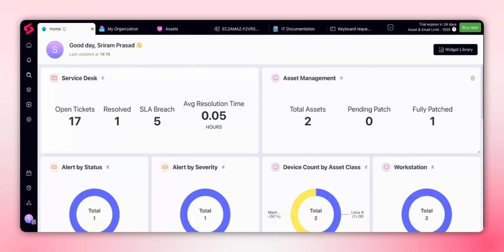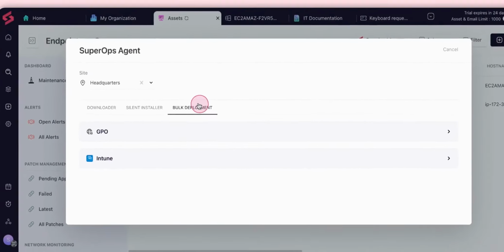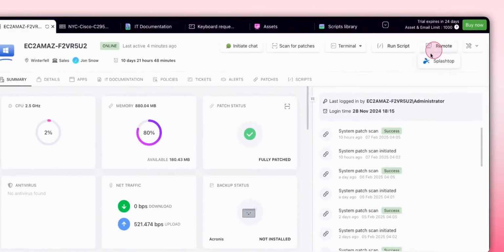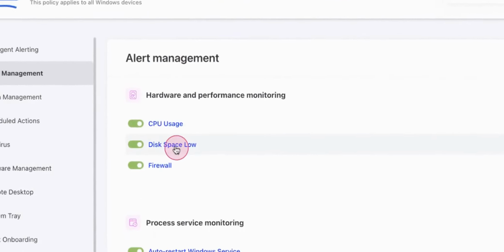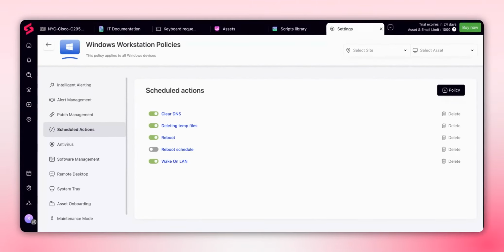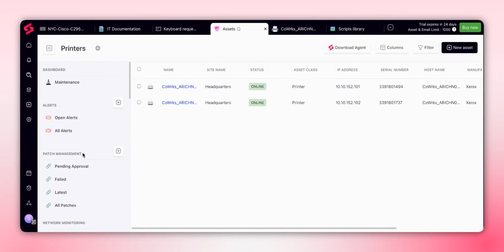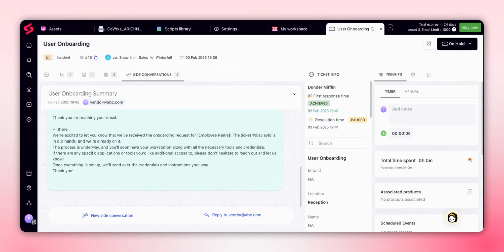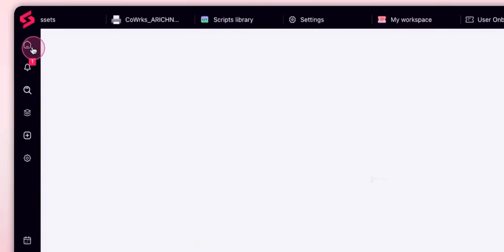SuperOps IT Management Platform Demo: Streamline Your IT Operations (Old Version)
Take a tour of SuperOps, the all-in-one IT management platform designed to simplify and automate your IT operations. In this demo video, we'll walk you through the key features and benefits of SuperOps, showing you how it can help you:

Centralize IT Management: Manage all your users, devices, and IT tasks from a single, unified dashboard.

Automate Key Processes: From ticketing and asset management to patch management and monitoring, automate repetitive tasks to free up your time.

Improve Satisfaction score: Deliver faster, more efficient IT support and proactively address potential issues.

Boost Team Productivity: Empower your IT team with the tools to collaborate effectively and resolve issues quickly.

Gain Actionable Insights: Leverage powerful reporting and analytics to track performance, identify trends, and make data-driven decisions.

This demo covers:
Ticketing and Service Desk: See how SuperOps simplifies ticket creation, tracking, and resolution.

Asset Management: Gain complete visibility into your IT assets and easily manage their lifecycle.

Patch Management: Automate patch deployment to keep your systems secure and up-to-date.

Network Monitoring: Proactively monitor your network devices and identify potential issues before they impact your clients.

Remote Access: Securely access and manage devices remotely.

Reporting and Analytics: Track key metrics and gain valuable insights into your IT operations.